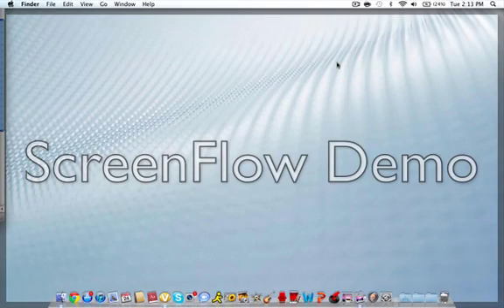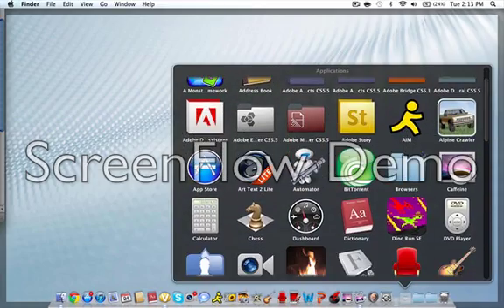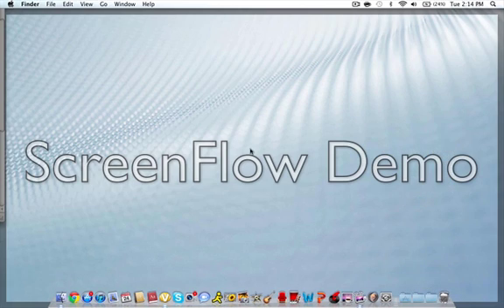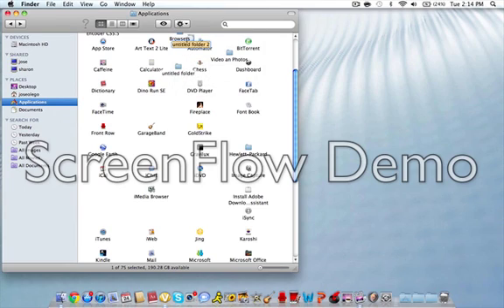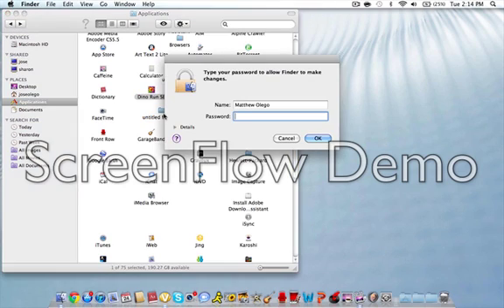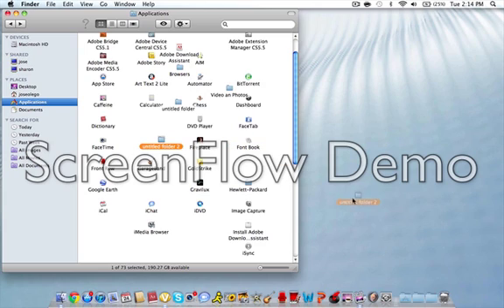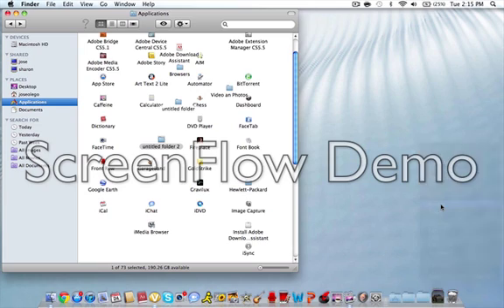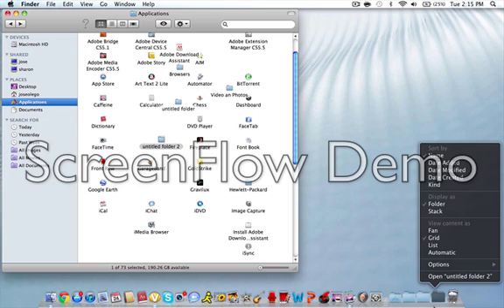How to make a new folder on your mac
a quick tutorial on how to make a new folder for your macs dock